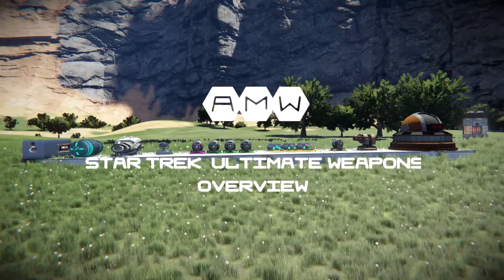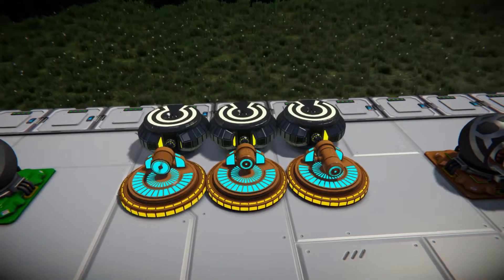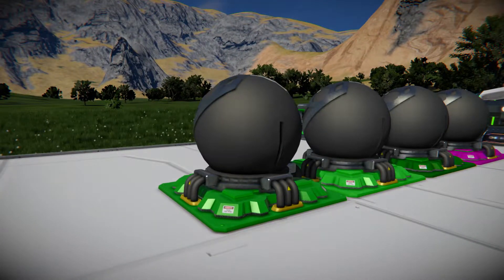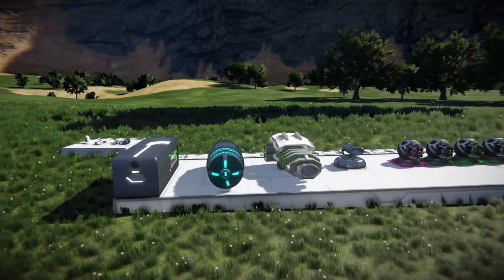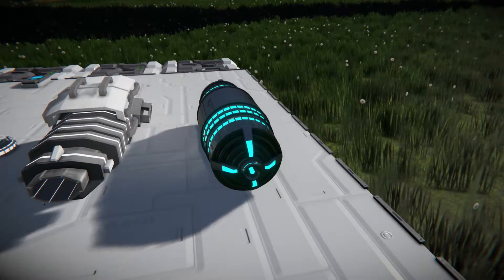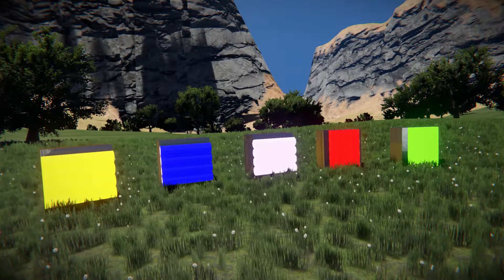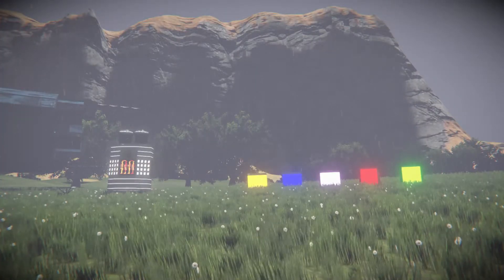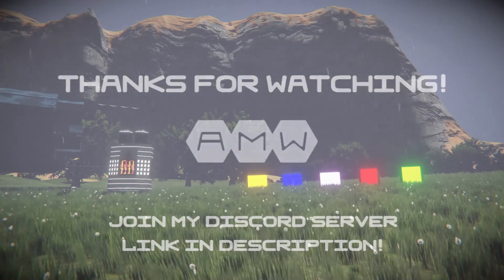Star Trek Ultimate Weapons Mod Overview | Space Engineers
Join the AMW Gaming Discord Server!

Using this link instead of visiting the store directly allows me to earn money off creating these videos, I would truly appreciate it if you used it! Thanks.